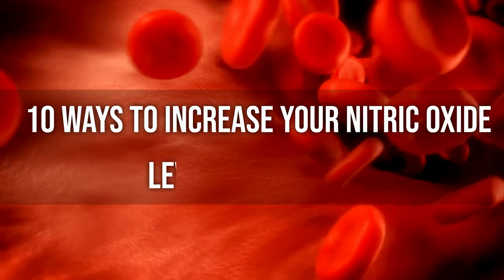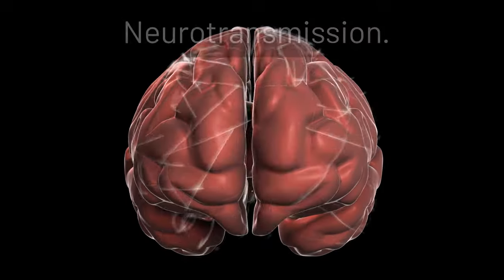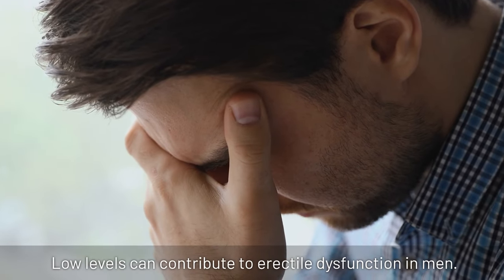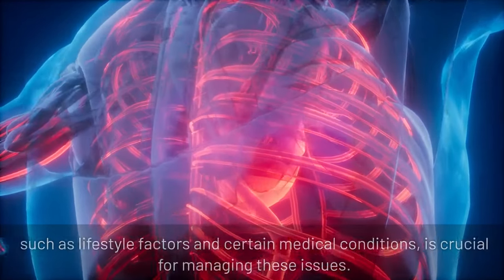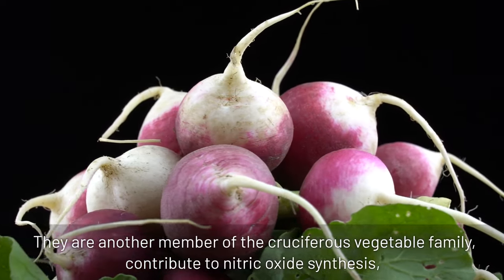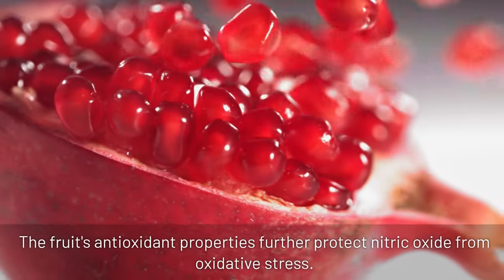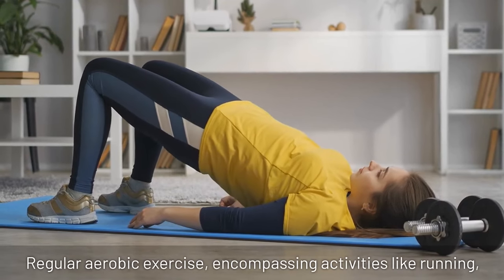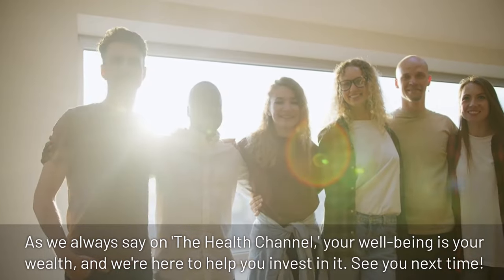How to Boost Nitric Oxide Levels in the Blood (Naturally)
10 Ways to Increase Nitric Oxide Levels Naturally. Signs of Nitric Oxide Deficiency.
Get rid of erectile dysfunction, perform better during exercise and much more health benefits.
00:00 Introduction
00:35 Functions of Nitric Oxide in the Body
02:04 Signs of Low Nitric Oxide
04:30 Ways to Increase Nitric Oxide Levels Naturally
04:47 1. Nitrate-Rich Foods
06:02 2. L-arginine-Rich Foods
06:47 3. Citrus Fruits
07:05 4. Pomegranate
07:25 5. Dark Chocolate
07:47 6. Garlic
08:04 7. Citrulline Supplements
08:23 8. Sunlight Exposure
08:44 9. Aerobic Exercise
09:08 10. Deep breathing & Breathwork